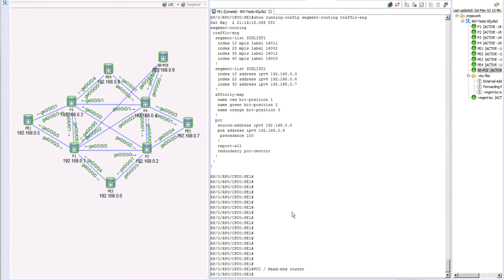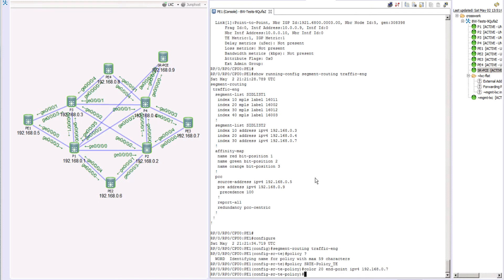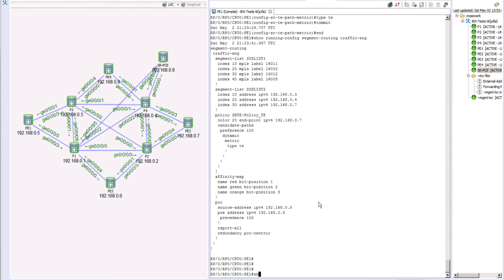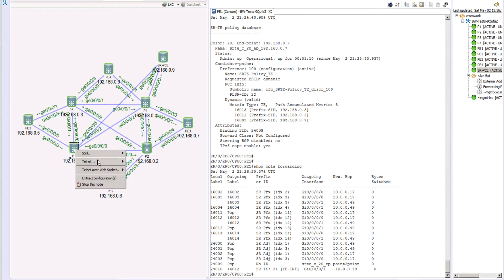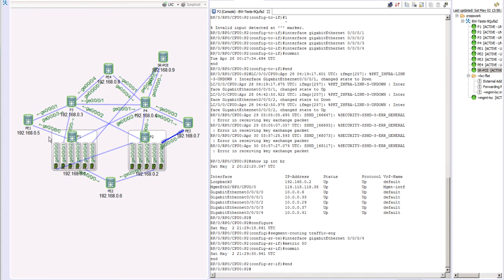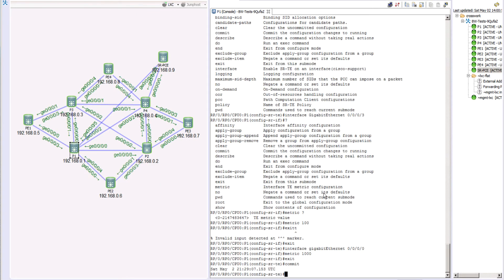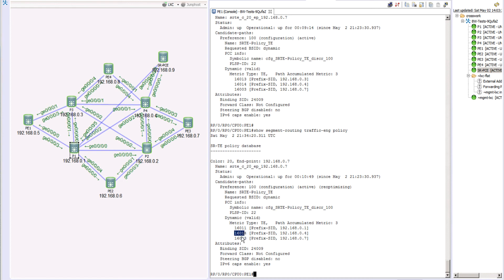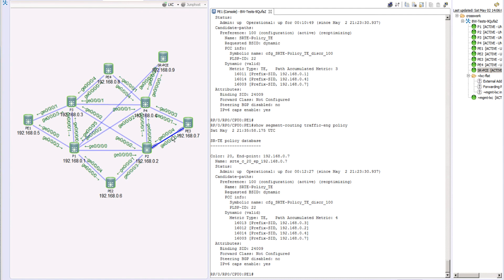SR-TE - hands-on - dynamic path policy - TE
SR-TE - hands-on - dynamic path policy  - TE | MPLS Label | IPv4 address | Sid Pfx | Adj Pfx | ECMP | TE metric | IS-IS topology | How to configure or change TE metric on a link